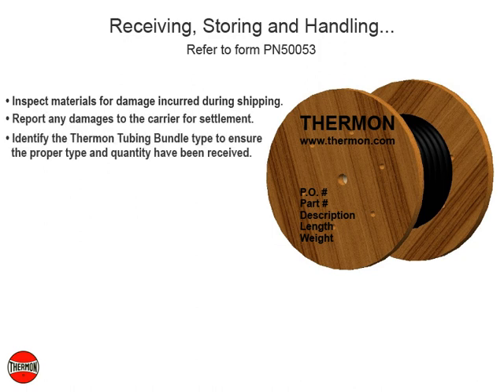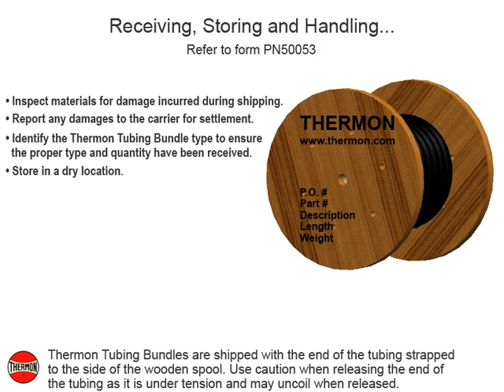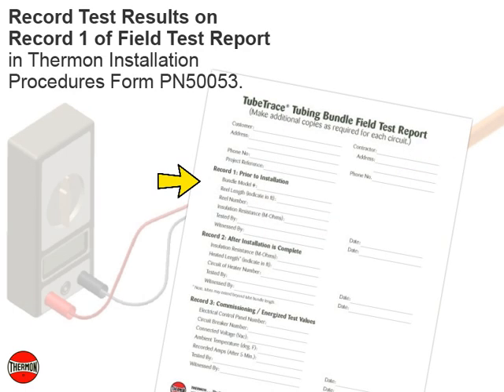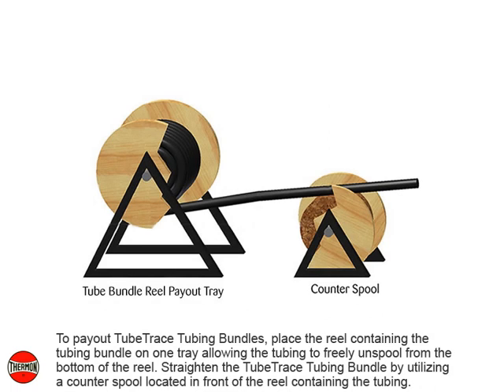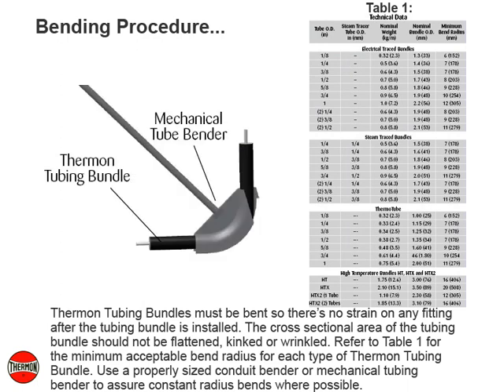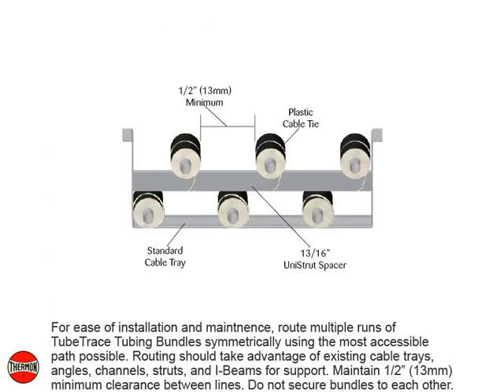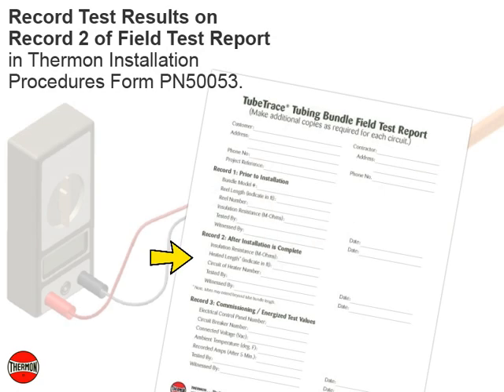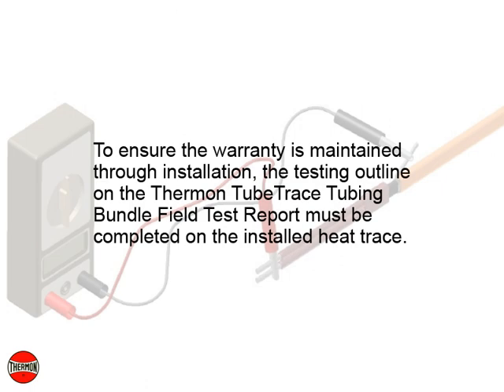Thermon TubeTrace® Tubing Bundles installation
Installation procedures video for Thermon's TubeTrace®, electrically heated instrument tubing bundles for freeze protection of high temperature steam lines.